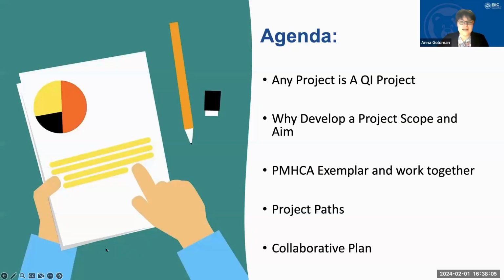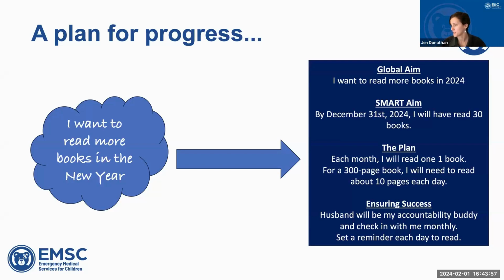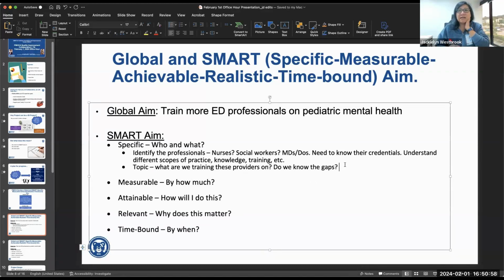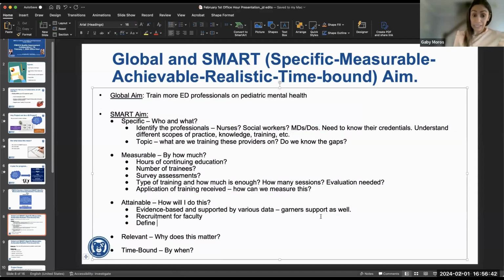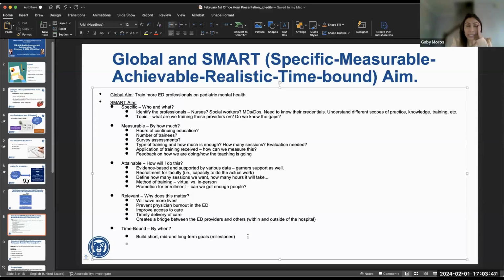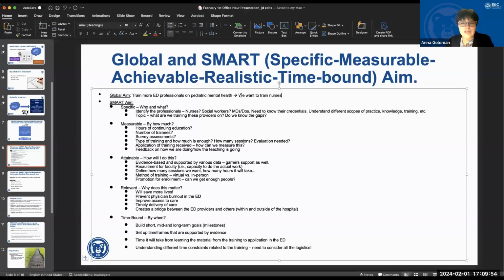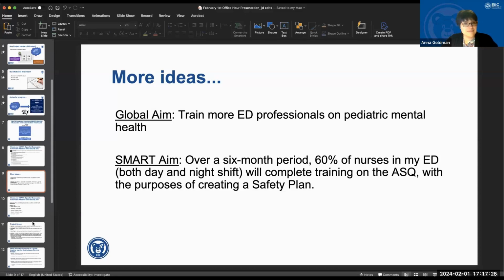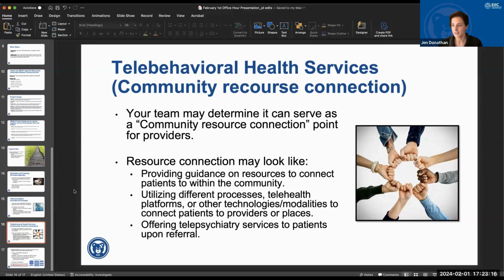PMHCA QI Methods & Strategies - February 1st Webinar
In this informal webinar, quality improvement (QI) coaches answered PMHCA participant’s questions regarding QI methods and strategies. Participants learned about setting a SMART aim, developing a plan to reach success, and ensuring ongoing success in expanding their work into emergency departments.